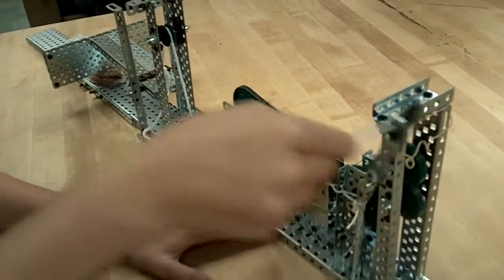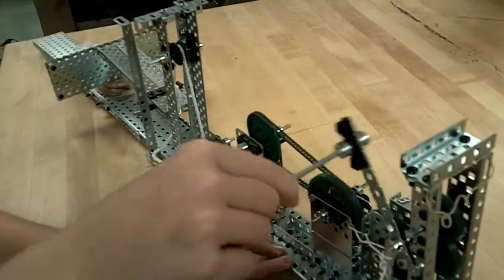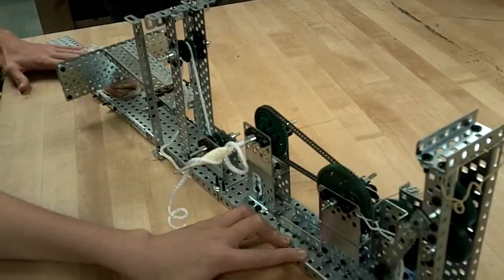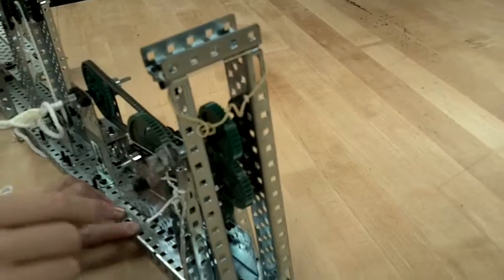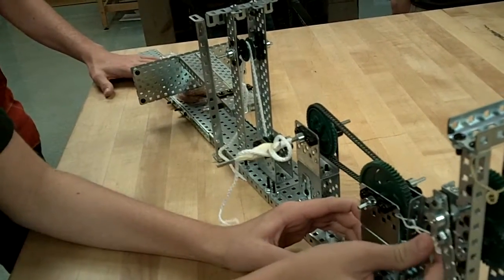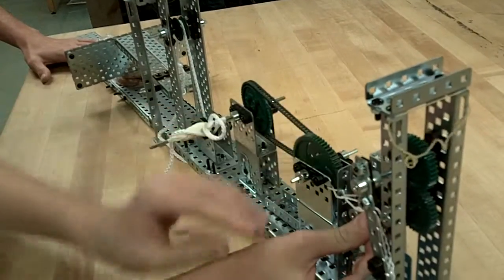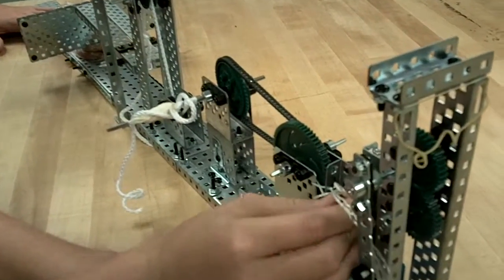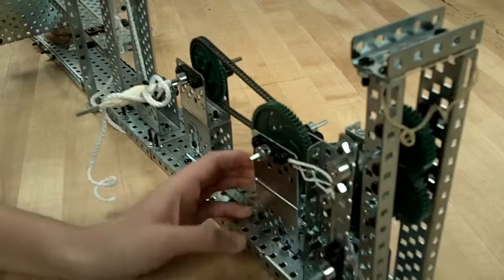CM5 MS BH NL